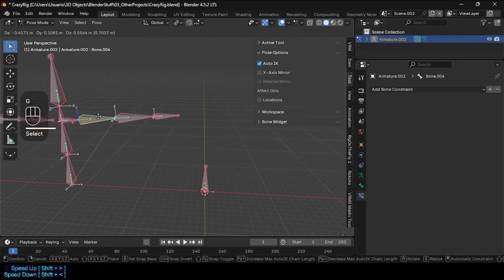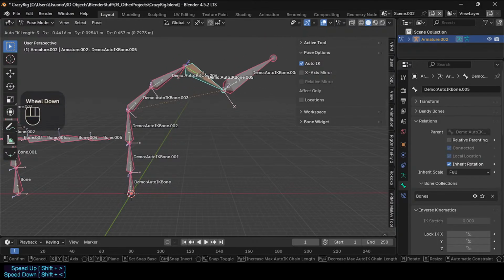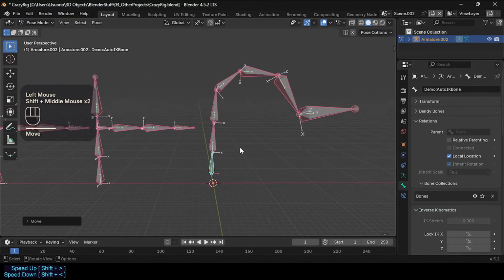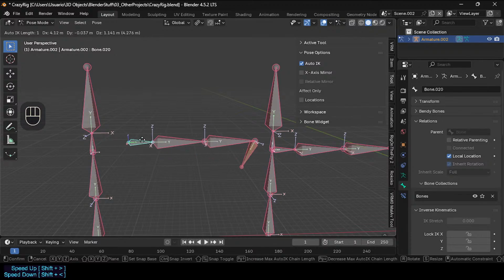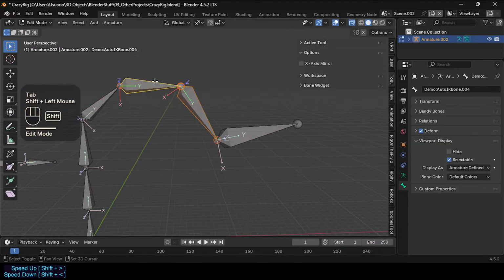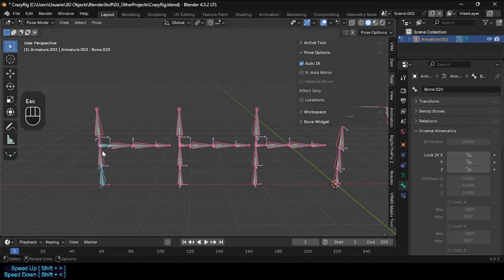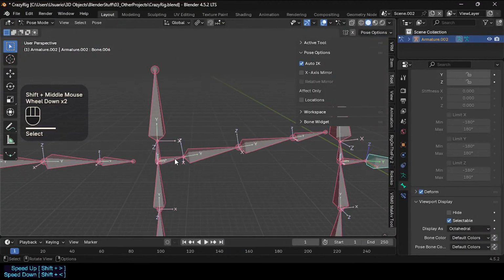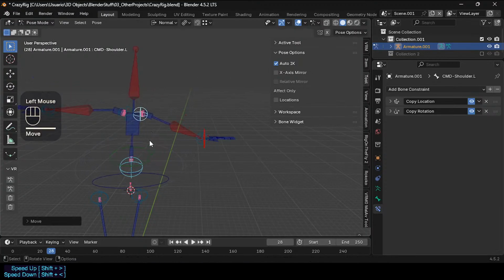🗳️Feature Request:🦴Blender Rigging ~ Auto IK Option improvements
⏱️TIMESTAMPS:
00:33 ~ Auto IK Option (extremely simple example on Posing)
02:23 ~ Auto IK Option already does have a Pinning feature (but requiring extra Development)
03:33 ~ Auto IK Length feature demonstration
06:22 ~ Comparing 3 Skeletons with a different Parenting Relation (on the 'Shoulder' Bone Head Joint)
10:10 ~ Unparented Bone Parenting Relation leading to 'secret' Auto IK Option's Pinning feature
12:45 ~ Would be good to have Pinning feature with, already, Offset Parenting Relation
13:13 ~ Last Bone in the IK Chain limiting issue for Pinning with current Unparented Setup
14:25 ~ Disconnected Bone Parenting Relation must allow that Bone to be Posed freely (Location) with Auto IK Option, and also allow Pinning feature
15:00 ~ Auto IK Length = 1, disrupts Unparented Setup for Pinning, but any other Auto IK Lenght will work
16:41 ~ Main proposition: "Auto FK Length" Property
20:44 ~ "IK Stretch" doesn't work with Auto IK Option... but why not?
23:12 ~ Then, what if we do not want to Pin anything during Auto IK Option Posing?
25:10 ~ Enable/Disable Global/Generic "Auto FK Length" Pinning Option
26:17 ~ Enable/Disable Per-Bone "Auto FK Length" Pinning Option
28:24 ~ "Auto IK Length" 'Blocker' Option
31:13 ~ Not asking for a basal change to the Auto IK Option Posing so that it could work with IK Chains beyond simple Connected Parenting Relations (that is how IK Bone Constraints work by the way: they recognize IK Chain Length for both Connected & Disconnected Parenting Relations; while Auto IK Option only regognizes [Auto] IK Chain Length in the case of Connected Parenting Relations); although it could be useful, I believe it's not absolutely necessary?
32:18 ~ Revision: I forgot to reinforce the notion that the proposed "Auto FK Length" Property, which would control Pinning on-demand, should be available on all Chains as long as, in-between them, there are Connected Parenting Relations(like in those 3 Left Arm Rigs: Shoulder-UpperArm-LowerArm-Hand); Thus, the Pinning feature should be pervasive feature, not depending on how the Last Bone [e.g., the Shoulder Head Joint] in the IK Chain is Parented.
33:18 ~ Experimental Custom Rig for demonstration on how current Auto IK Option is powerful in Blender, but requiring further Development

And below is the link to this 🗳️Feature Request in Blender.Community —please vote if you consider it relevant: